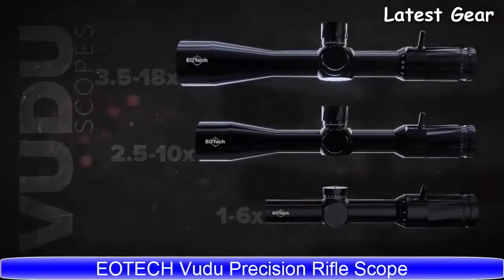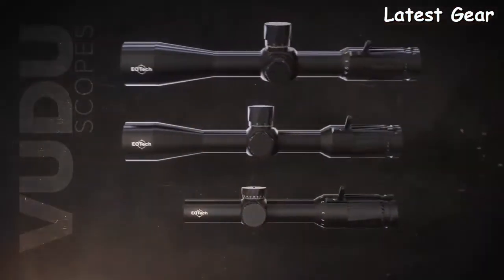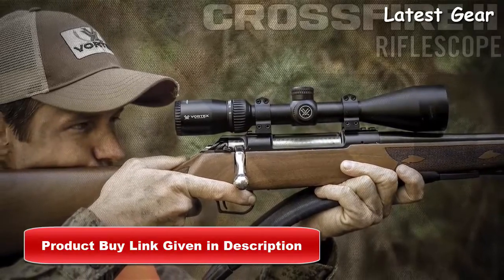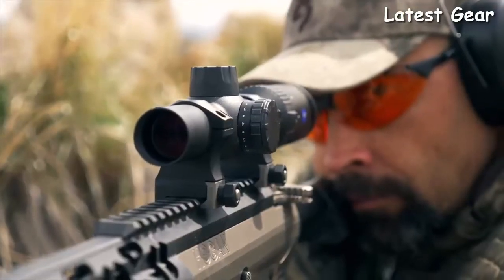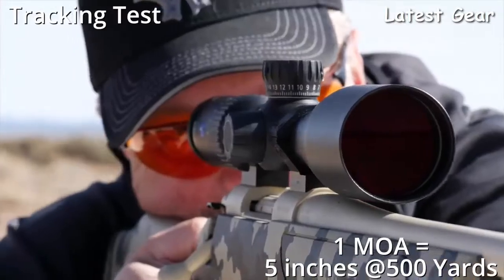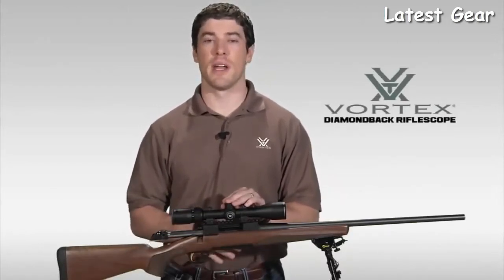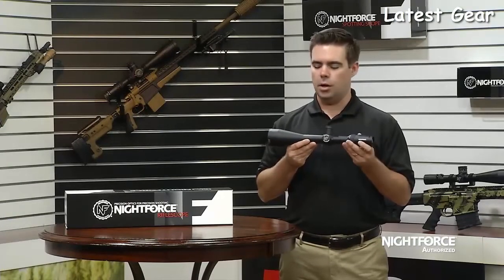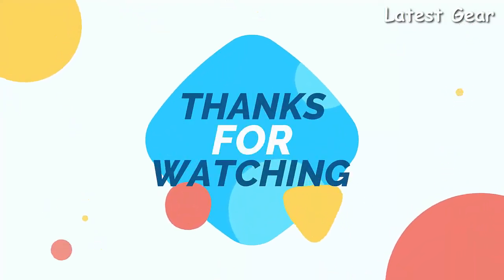Top 5 Best Scopes For 308 Rifles To Buy in 2022